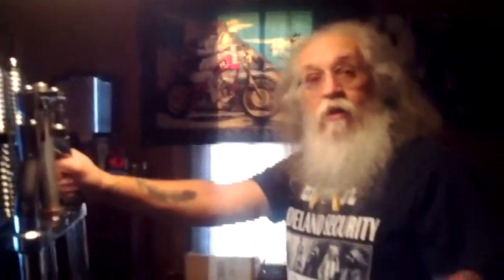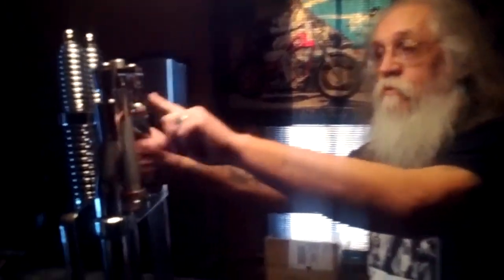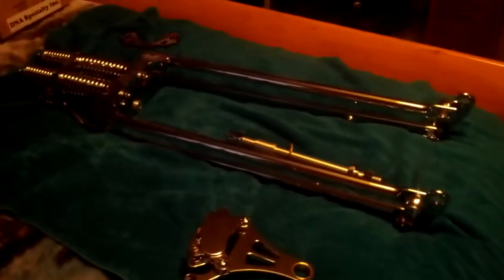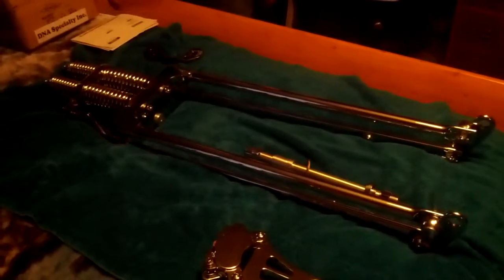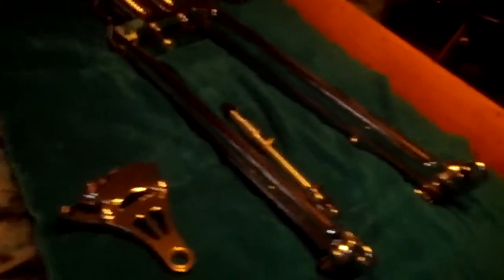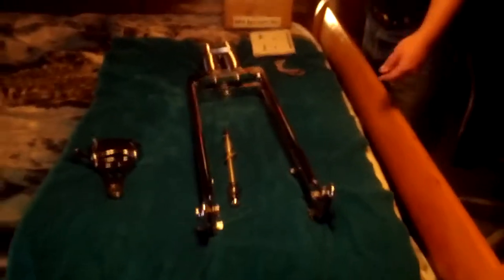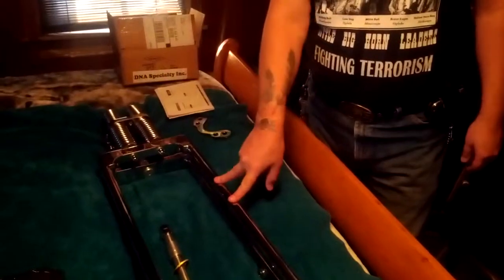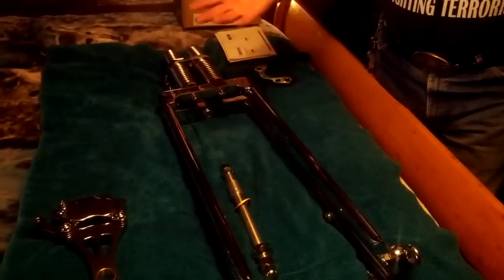Demon's Cycle Springer Front End Part 2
Demon's Cycle Springer Front End